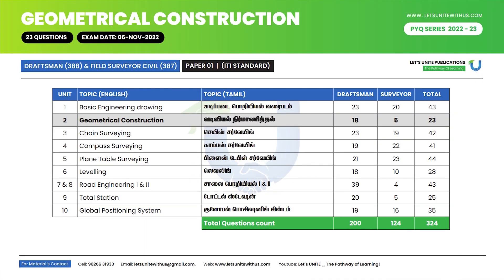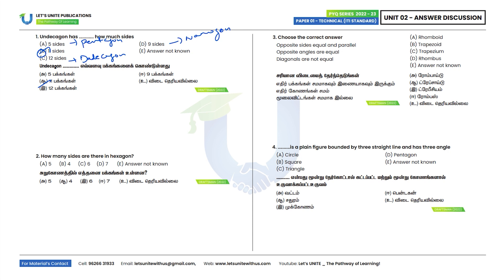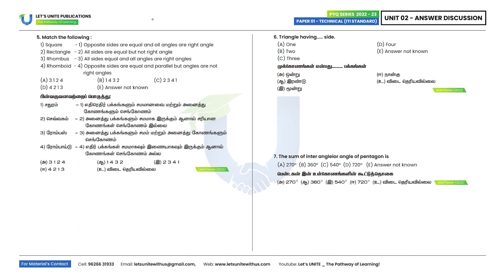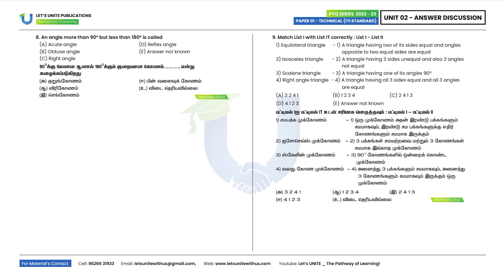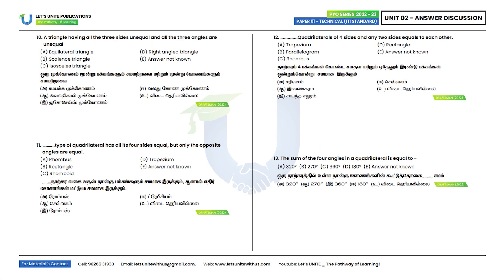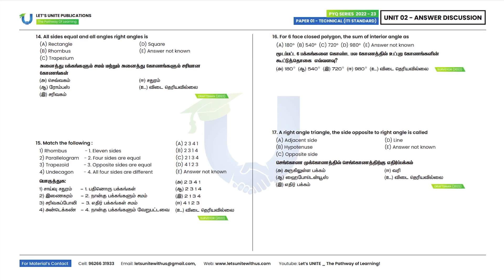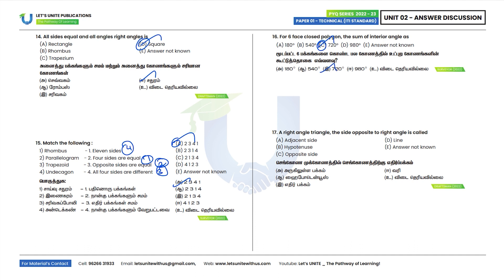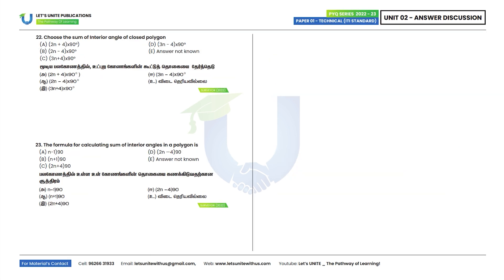TNPSC | GEOMETRICAL CONSTRUCTION (Q.23) - Previous year Questions | Answer Discussion | Let's UNITE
Previous year Question paper:

TNPSC Field Surveyor QP
(ITI Standard) Subject Code-387

TNPSC Draftsman QP
(ITI Standard) Subject Code-388

Let's UNITE Publications (The Pathway of Learning)